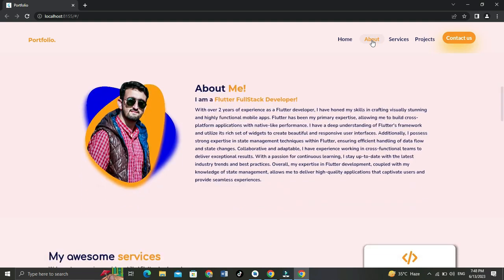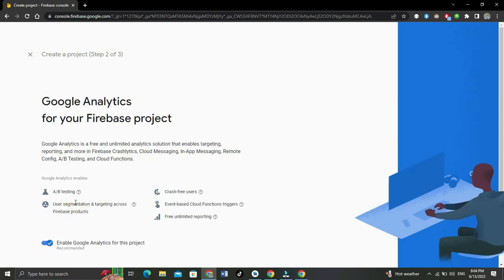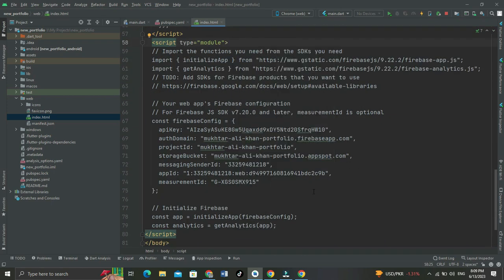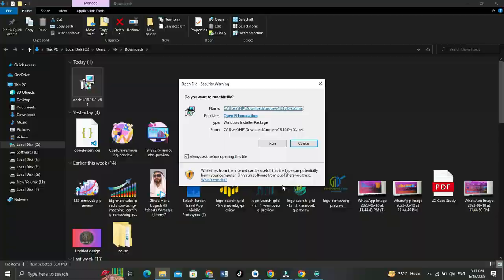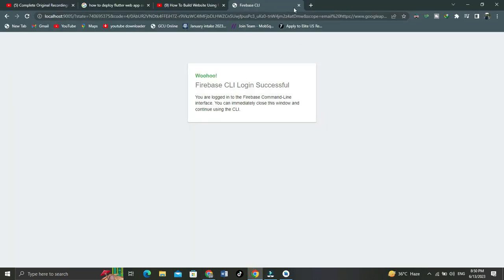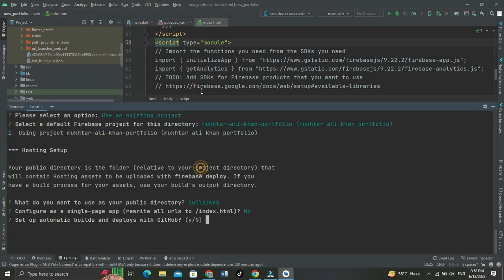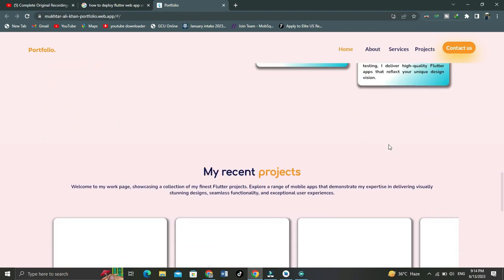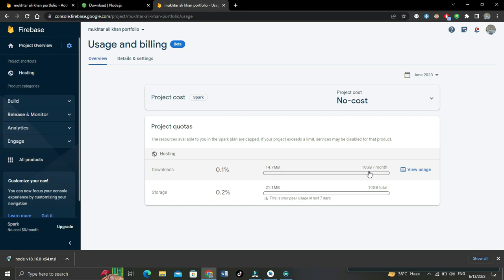Deploying Flutter Websites on Firebase Hosting || Complete Guide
In this complete guide, we'll walk you through the process of deploying Flutter websites on Firebase hosting. If you've ever wondered how to get your Flutter web apps up and running on Firebase, this tutorial is perfect for you.
Join us as we take you step-by-step through the entire deployment process, from setting up Firebase hosting to configuring your Flutter project for deployment. We'll cover everything you need to know, including handling custom domains, SSL certificates, and optimizing your app for performance.
Firebase hosting provides a seamless and scalable solution for hosting Flutter web apps, and we're excited to show you just how easy it can be. Whether you're a beginner or have some experience with Flutter and Firebase, this tutorial is designed to help you unlock the full potential of Firebase hosting.
Ready to take your Flutter web apps to the next level? Let's dive into the world of Firebase hosting together. Watch the video now and start deploying your Flutter websites on Firebase!

We appreciate your support and look forward to helping you on your Flutter and Firebase journey.